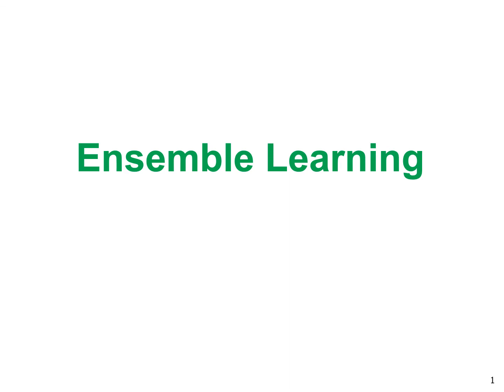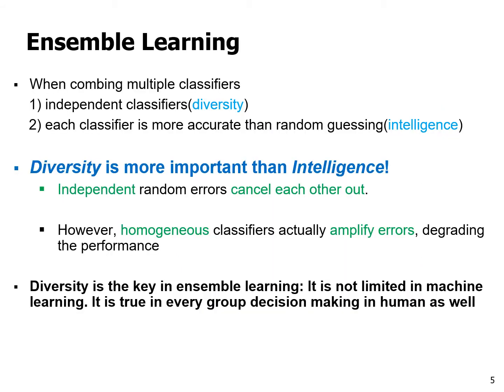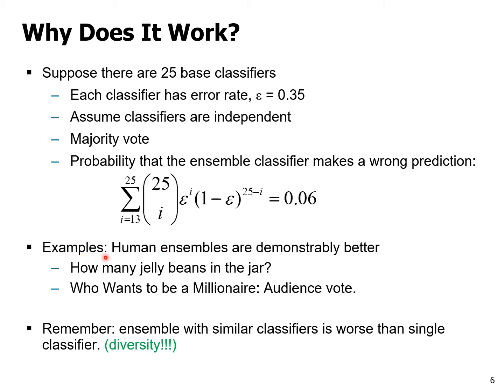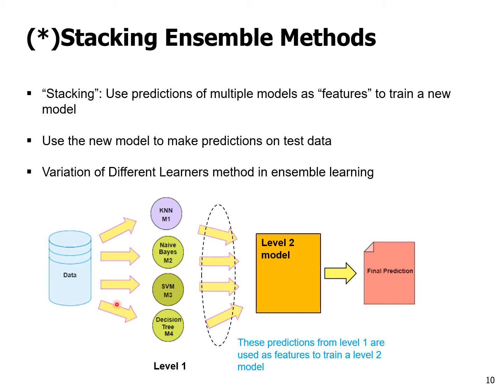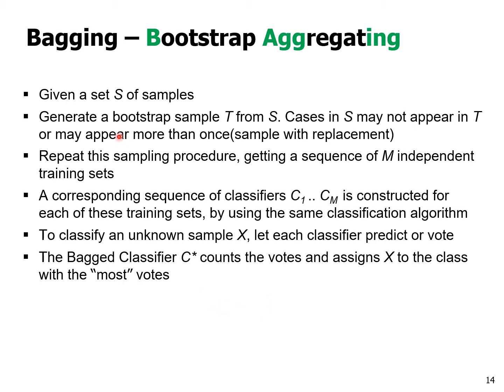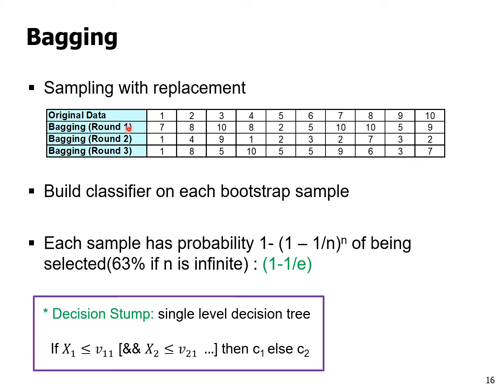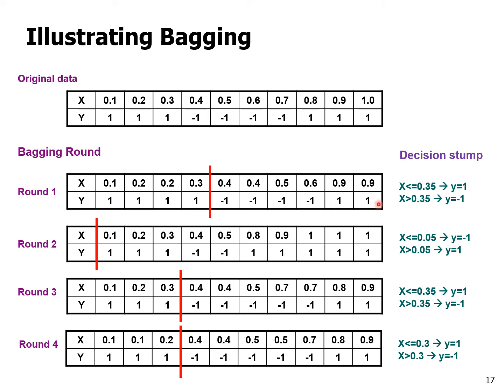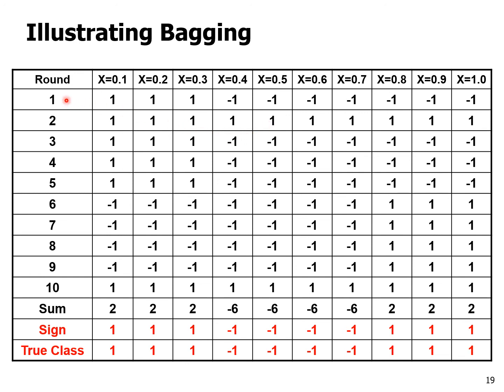Ensemble learning - Bagging (Eng)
ensemble learning; diversity; bagging;